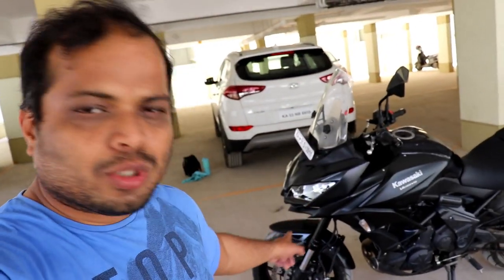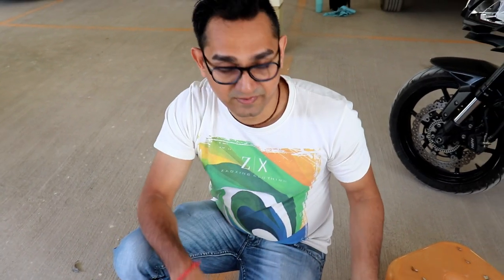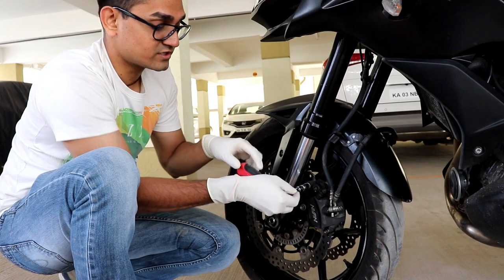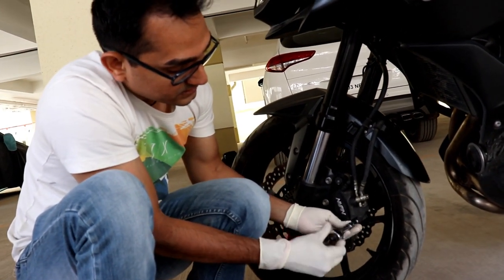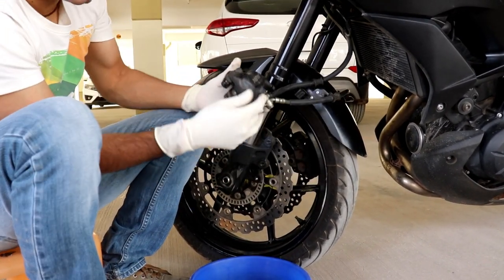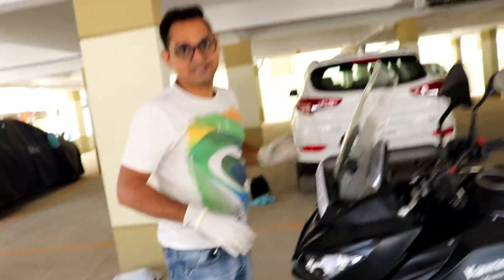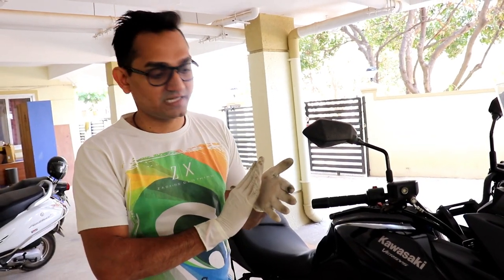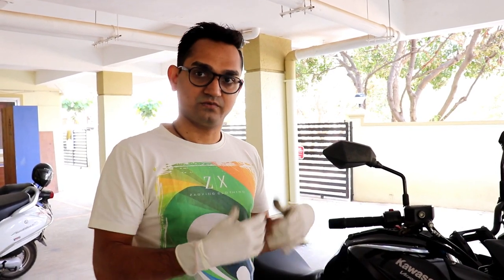How to replace Brakes pads of a Super Bike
Learn how to replace the Brake pads on a superbike or on any bike with a disc brake. In this video we have shown how to replace the front brake pads on the Kawasaki Versys 650. We have used EBC Brake Pads in this video.

Skill Tool set

Gadgets n Gears that I use.
Camera I Use for Vlogging -
Joby Gorilla Pod
Rode Video Mic

Leiidor Jacket
Rynox Gloves